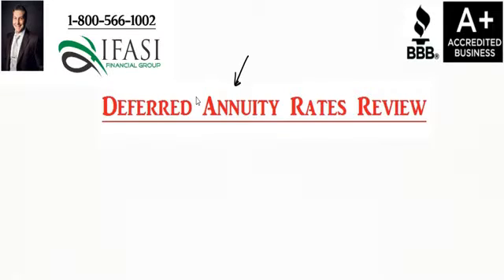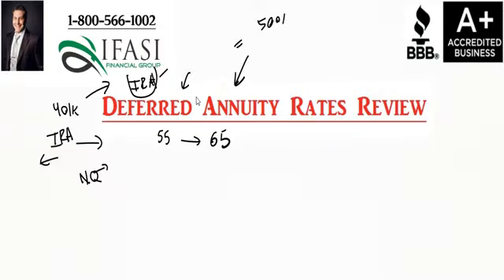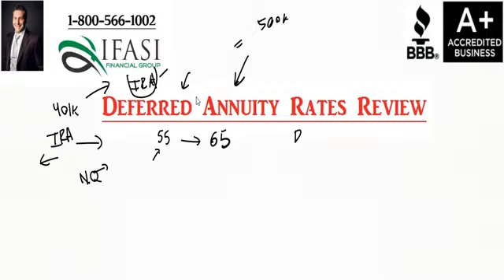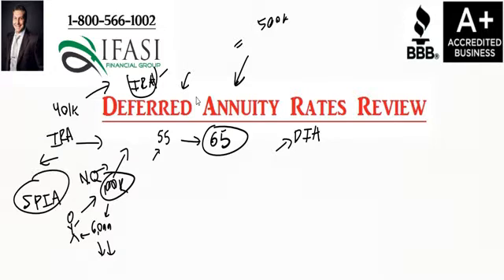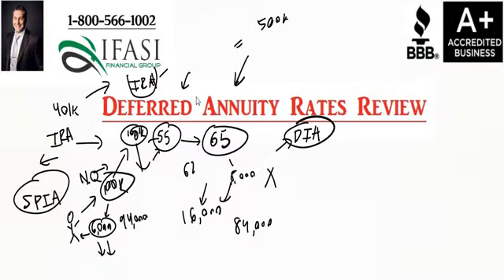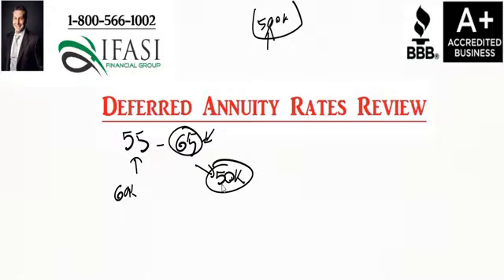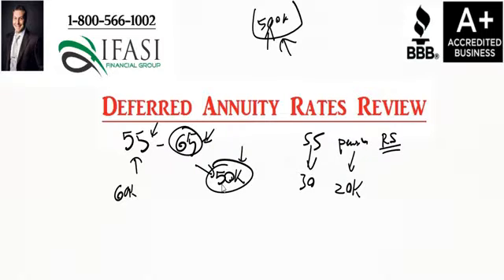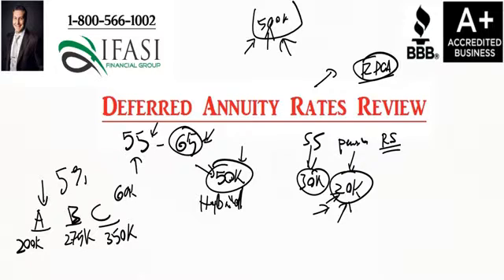Deferred Annuity Rates Scam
What are deferred annuity rates scam – What is a deferred annuity rates scam? 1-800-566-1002 . What are the best types of deferred annuity rates for retirement and learn how you can avoid the most common mistakes that individuals have made when looking to purchase deferred annuity rates for retirement.
Annuity Rates Tables - What Are They and How Are They Used?

An annuity table is a tool that can be used to determine your annuity earnings. Annuity rates tables can demonstrate how much income you may be able to earn on your investment under different payment options. This table can also show you the interest rates for the different types of annuity products such as equity-indexed annuity, fixed annuities and CD-type annuities. Each of the different annuity products address different retirement needs.

The two main types of annuity rates tables include:

Immediate annuity table - this tool helps estimate the amount of income you can expect to receive from your investment at different ages. These usually show the highest rates one may be eligible for based on their age, type of payment option, gender, and deposit amount.

Deferred annuity table - a deferred annuity rates table displays the interest rates that an individual can earn based on their deposit amount for a specified number of years. Since deferred annuities are not influenced by those factors which influence immediate annuities, there are differences in what you can expect to see when you make use of a deferred annuity table.

An annuity rates table is usually in a tabular form and shows graphical representations. They contain columns for specifics such as age, gender, rate of return expected, investment money and so on. With the help of an annuity table, you will be able to get an estimate on the amount or rather type of income you can get through your investment. The table will provide various annuity interest rates and this makes it easy for an individual to compare the amounts and find out which option is the most profitable. Depending on the kind of return you would like to get, you can choose between the different annuity products available.

Finding an Annuity Rates Table

There are a large number of sources available from which you can obtain an annuity table. If you choose to seek annuity help from annuity agents and brokers, they will be able to provide with an annuity rates table. Moreover, there are also a large number of websites available which provide such tables. There are also downloadable versions available on the internet.

When estimating your returns, it is important that you understand the annuity table. You must ensure that annuity rates table that you are using shows the market's current trends and contains the latest pieces of information regarding the interest rates. Although there are a large number of tables available, there are many which may be outdated and it will be worthless to make use of these tables. Always make sure that you get the tables from a reliable source.

Today, a lot of people take advantage of these tables to find out an estimate on the amount that can expect to receive on their investment. These tables are one of the best ways to gauge the income potential of money that is invested in annuities. When these tables are used in a proper manner, they can be really useful to have.

deferred annuity rate
deferred annuity rates income
deferred annuity rates explained
deferred annuity rates reviews
deferred annuity rates review
What is the best fixed indexed deferred annuity rates for retirement vs the top immediate income deferred annuity rates for retirement